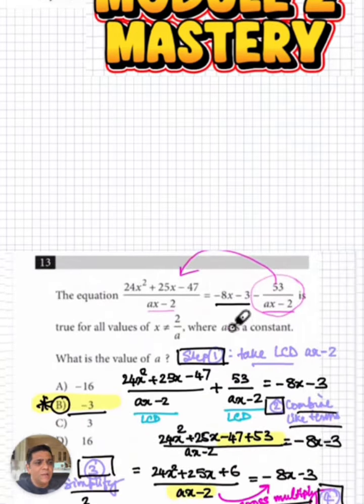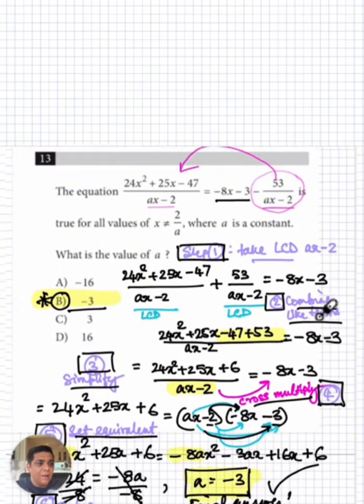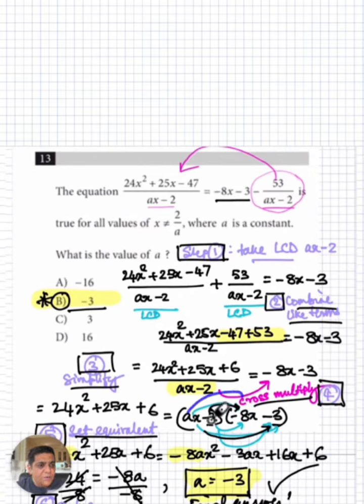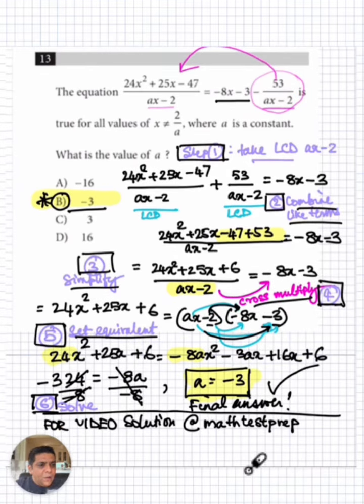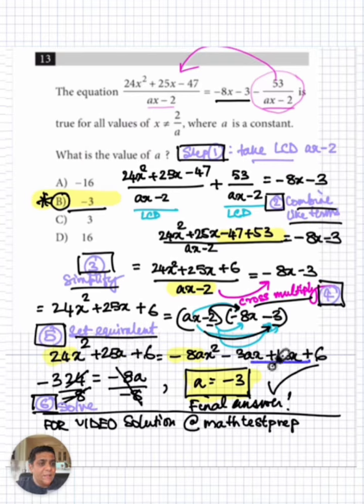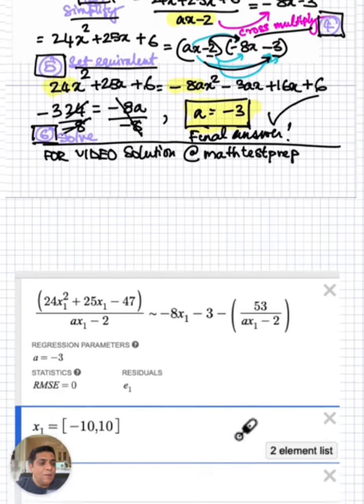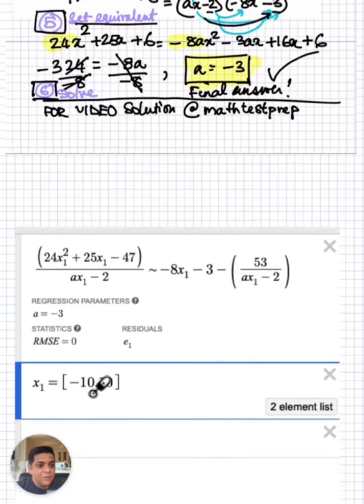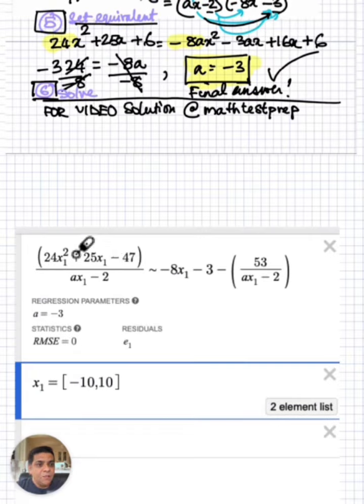SAT math module 2 mastery Desmos or Algebra